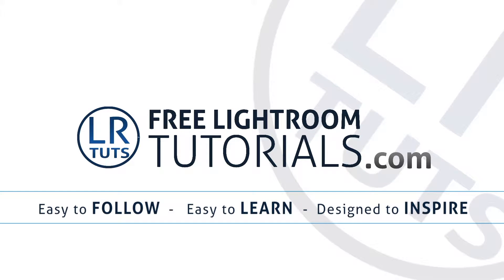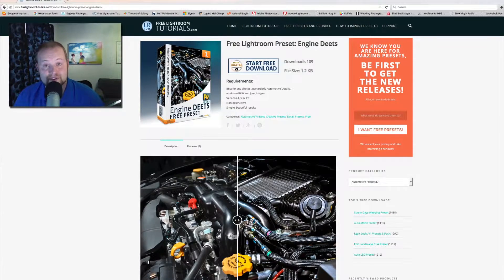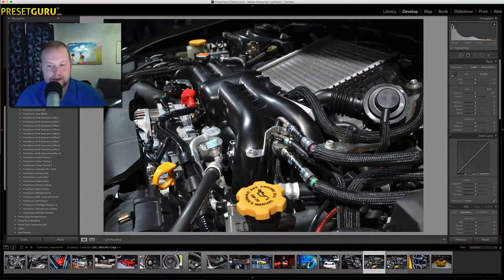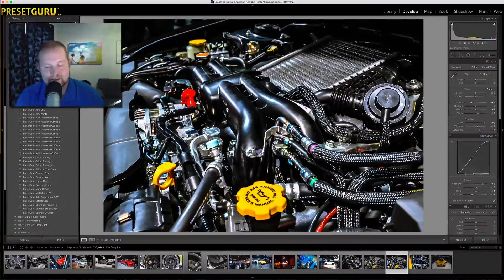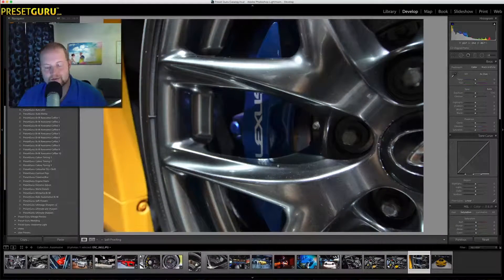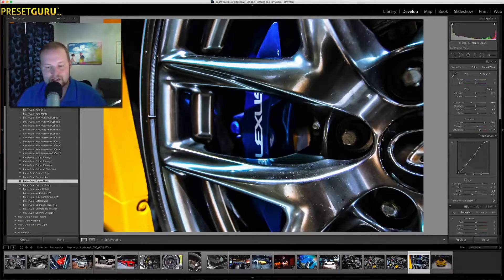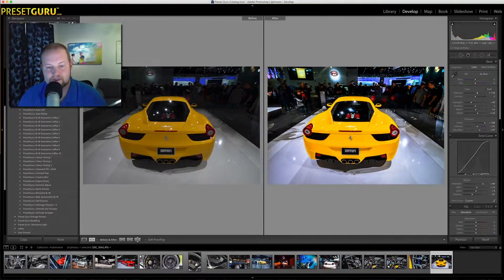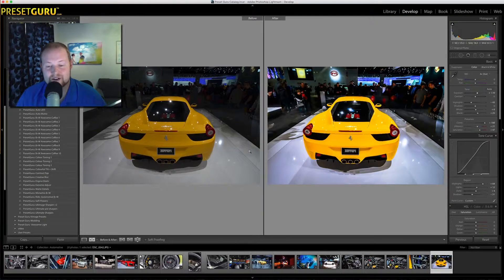Free Lightroom Preset: How to use the Engine Deets Preset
The Engine Deets Lightroom Preset is an awesome yet simple preset that gives any  image a ton of character and a unique look.

For the largest collection of FREE lightroom tutorials and presets go The web's premier resource for free lightroom content.